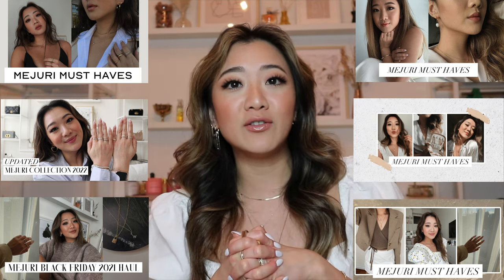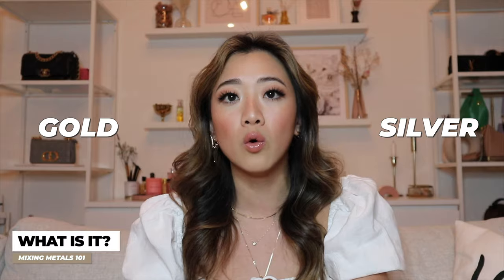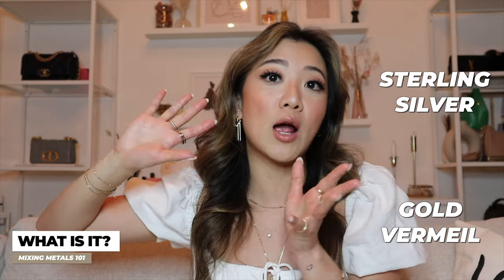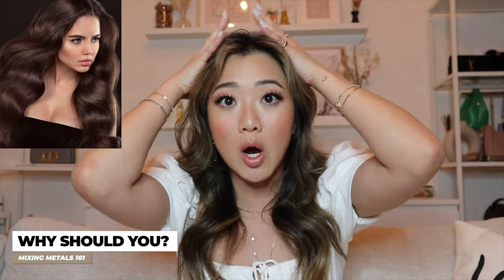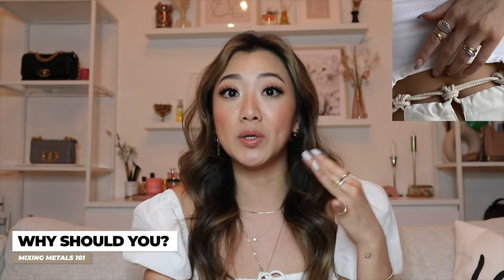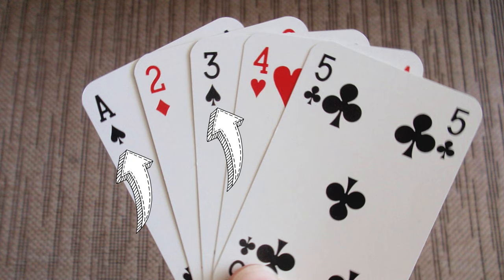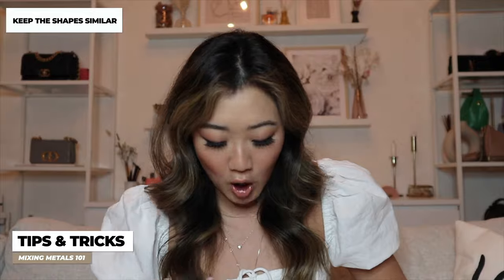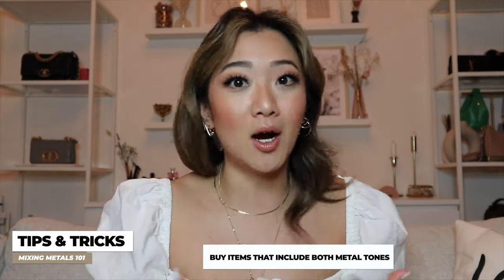HOW TO STYLE SILVER AND GOLD JEWELRY TOGETHER: Mejuri Mixed Tone Metals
1,500 free Supercharger km or 1,000 free Supercharger miles on a new/used Tesla (must be purchased through the Tesla website)

$50 OFF ENDY MATTRESS WITH CODE:
WEI50

Code: getawei

MY MUST-HAVE AMAZON ITEMS: